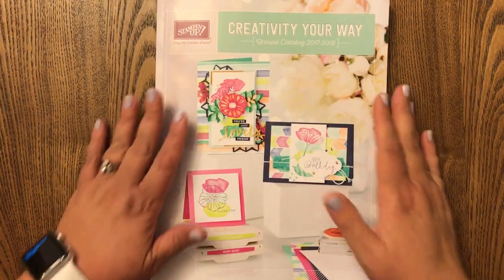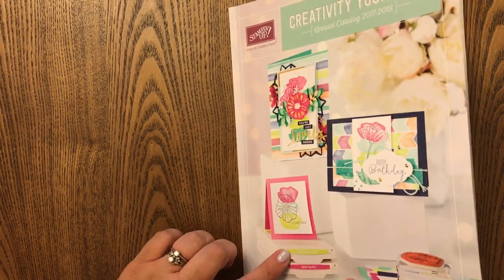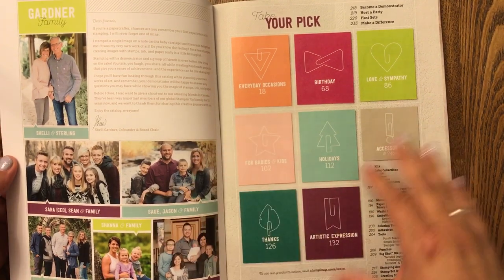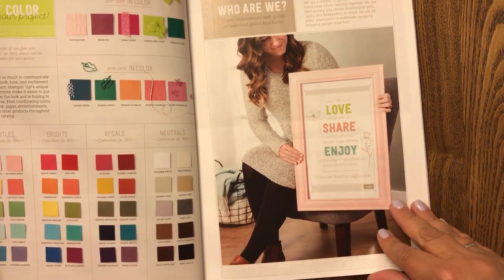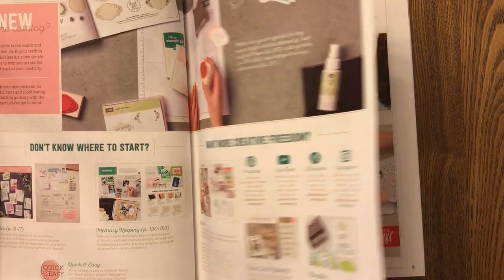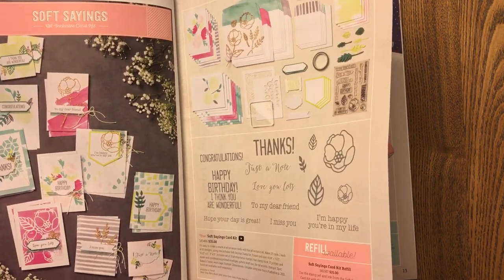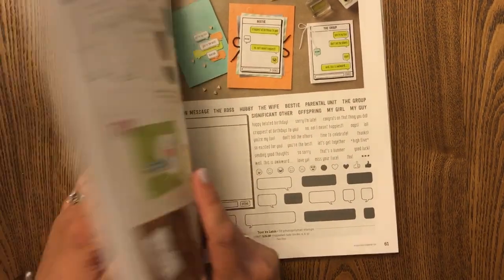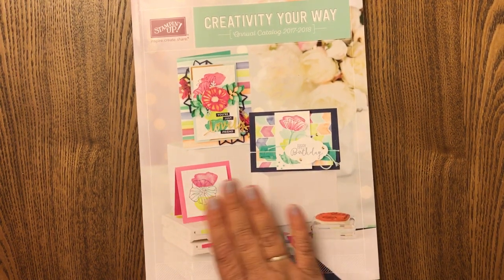Brand New Stampin' Up! 2017-2018 Catalog Flip Through